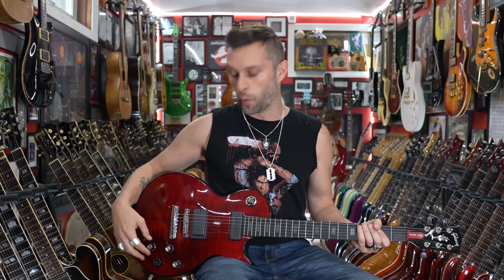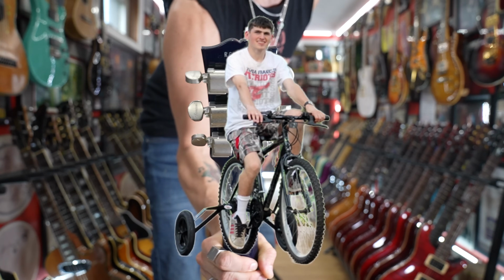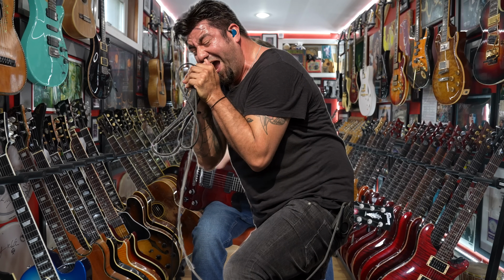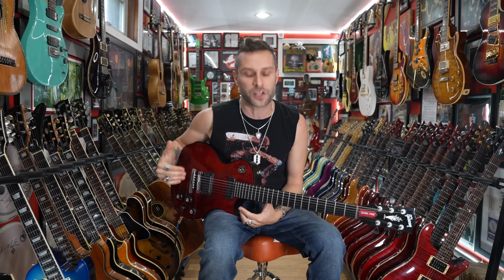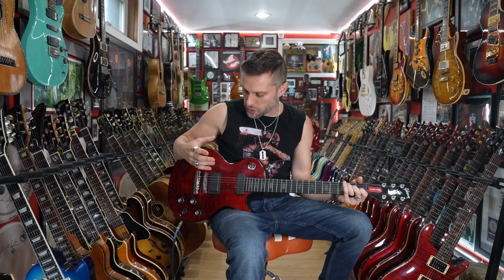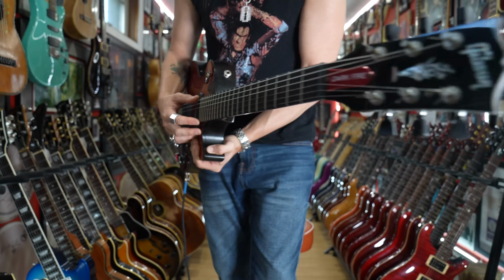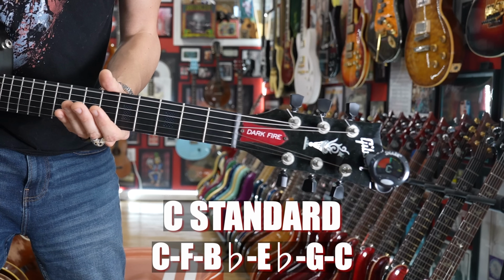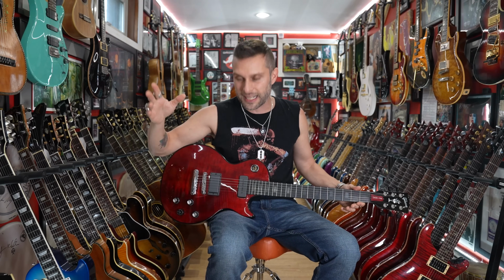I Can't Believe I'm Defending the Gibson Darkfire!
The Gibson Dark Fire came out in 2008 and blew peoples minds and upset others simultaneously.  My last video on this has 1000s of comments so today I address the hate and explain why the Gibson Dark Fire Ltd Edition Robot Guitar was WAY ahead of it's time.

Ok, so I've been growing so fast thanks to ALL of you!  If you want to help fun future epsidoes and my ability to do THIS, please press the THANK YOU "moneybag" button at the bottom of this video and DONATE as much as you'd like.  I spend a stupid amount of time working on these for you so its truly APPRECIATED!

Take Another Piece by Lost Symphony feat Nuno Bettencourt, Alex Skolnik, Richard Shaw and Marty Friedman

The Neurotic Guitarist Benny Goodman

The NeuroticGuitarist

Produced and Directed by Benny Goodman
for TNG FILMS

Filmed at Speak EZ Studios

Executive Producer: J. Scott Benson for XOFF Records

Steve Wood Management

Special thanks to Kevin Walters for all of his help in bringing this thin back to life